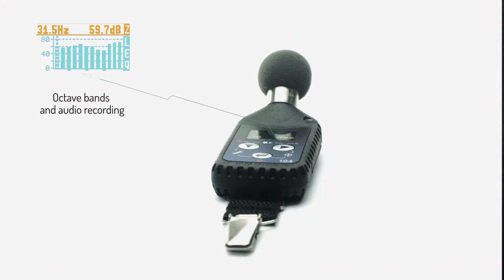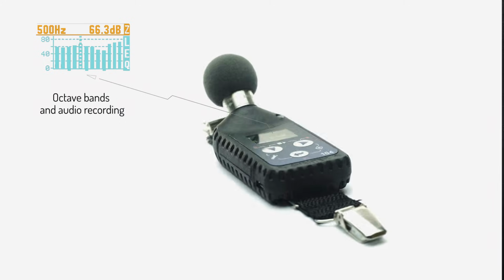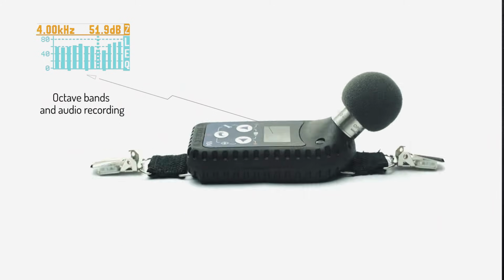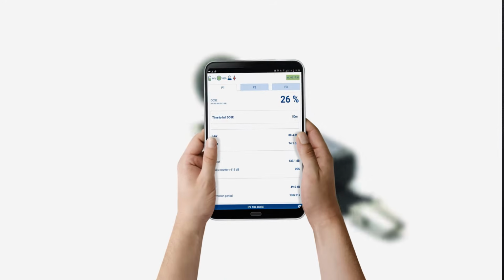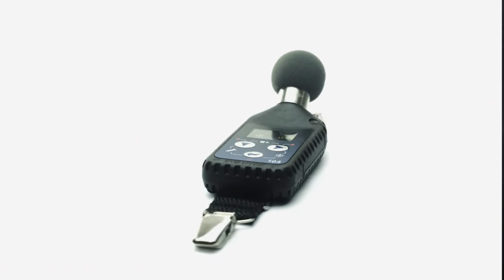Noise dosimeter form SVANTEK - The story of SV104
Personal noise dosimeter SV 104 is the first noise dosimeter on the market with a MEMS microphone resistant to accidental shocks, knocks or even fall-downs with LIFE-TIME warranty!